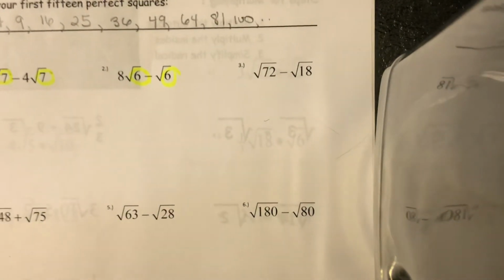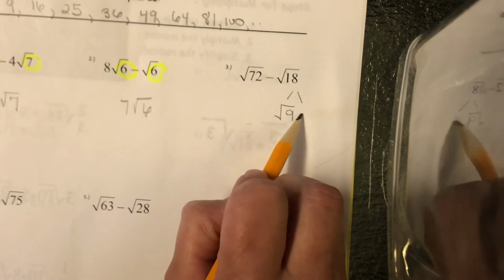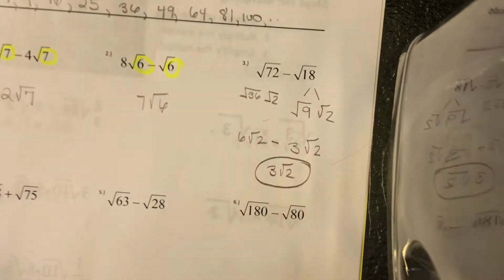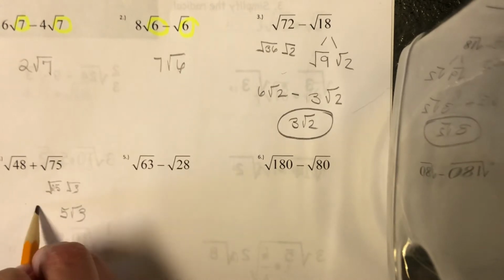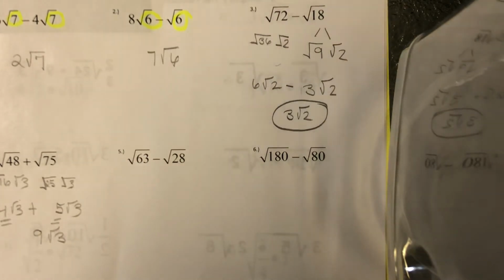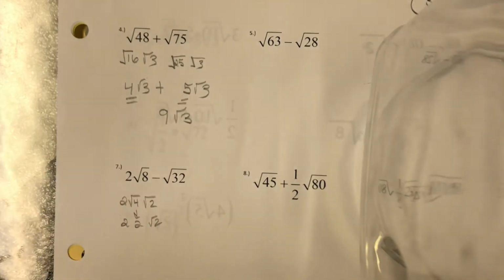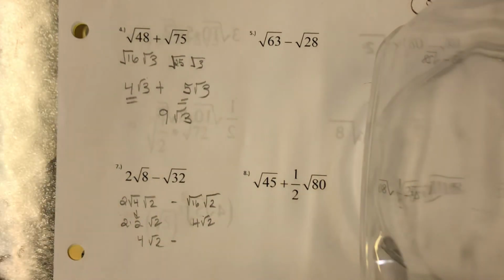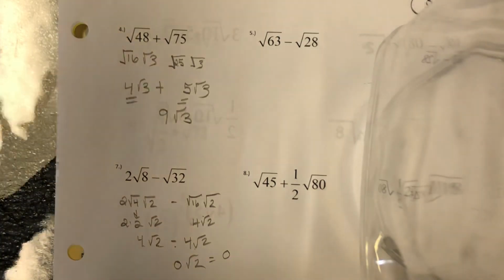Add &Subtract Radicals